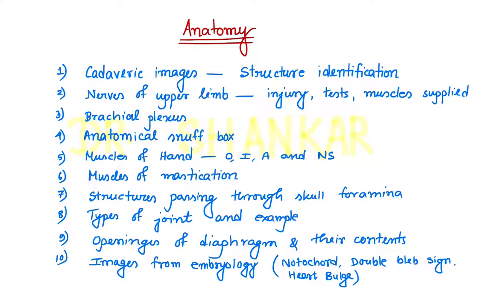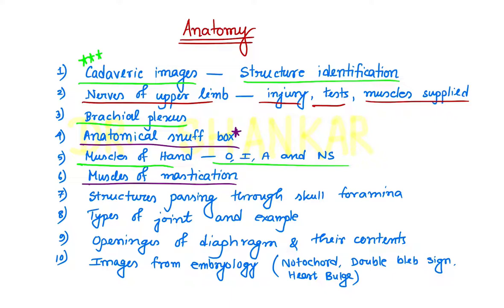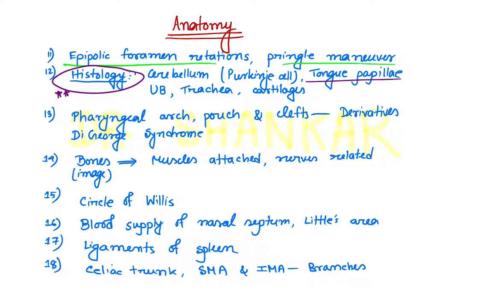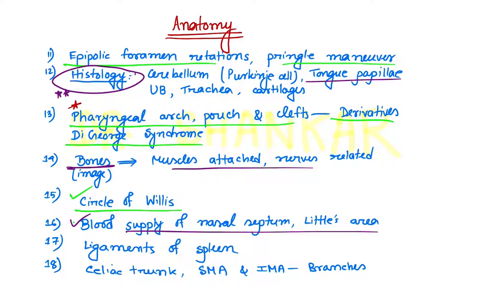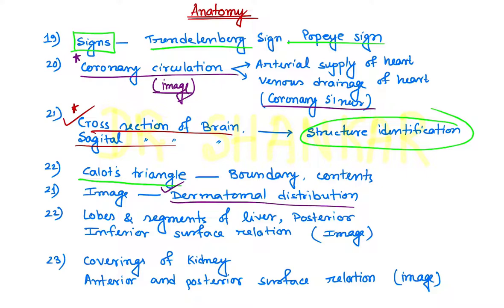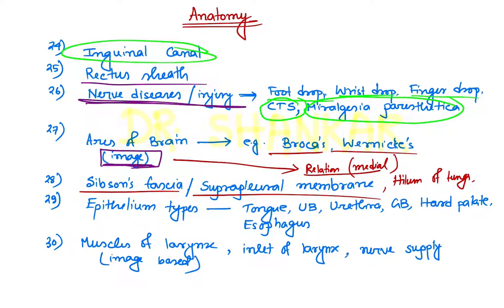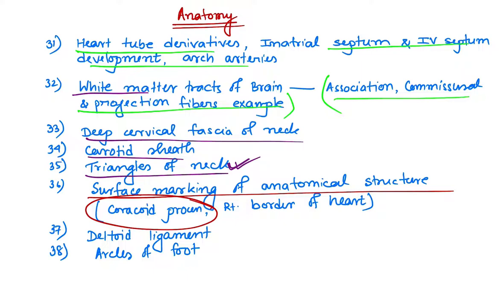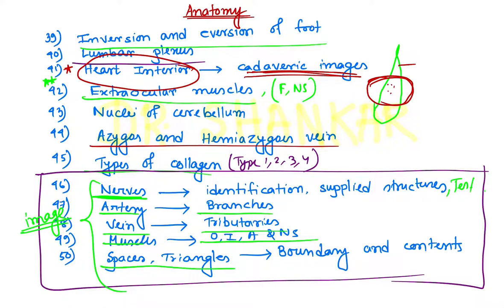NEET-PG 2022 Most Important Topics || Recent Question Pattern || Anatomy || Dr. Shankar Dey